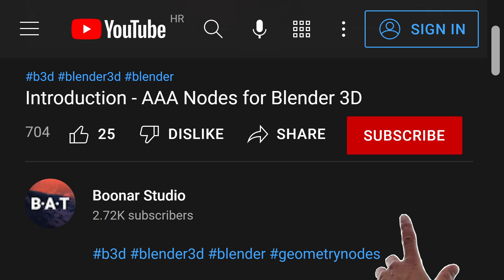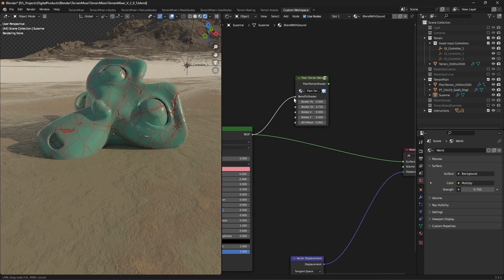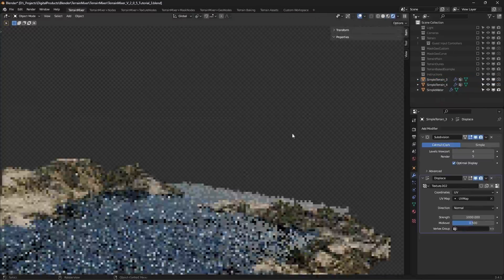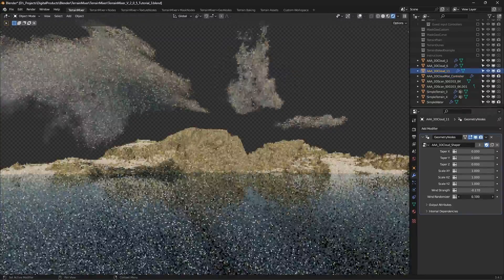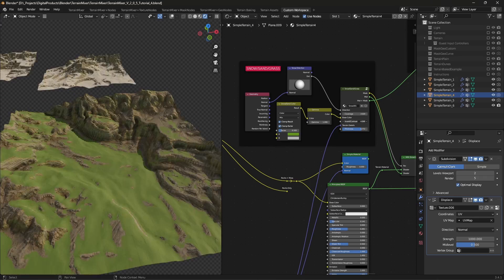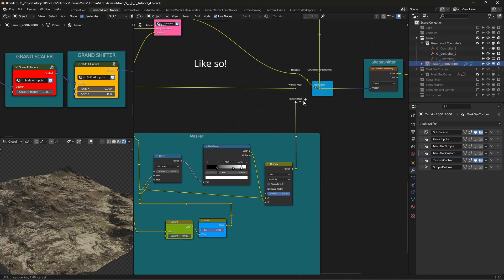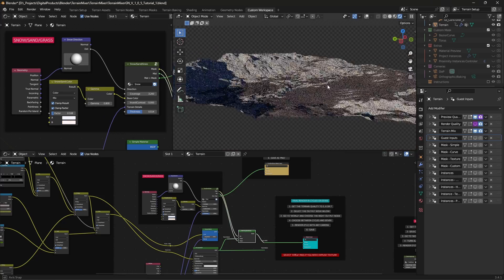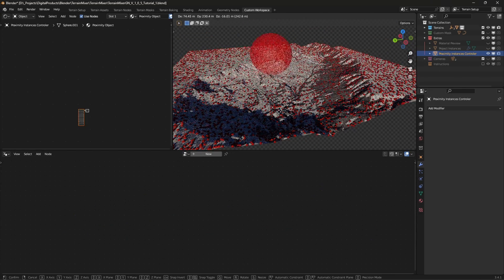16 Lesser-Known Blender 3D Terrain Mixer Features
Chapters:
0:00 Intro
0:12 Plain Terrain
0:38 Blending
1:13 3D Scans
1:31 Materials
1:44 Water
2:03 Smart Volume
2:29 Cloud Systems
3:28 Simple Terrains
3:46 Guest Inputs
4:05 MaskGeo
4:25 Texture/Shader Masks
4:36 Image/Paint Mask
4:57 Various Shader Effects
5:12 Texturing
5:39 TerrainBakedExample Collection
6:03 Instances

In this video you will learn about 16 lesser-known Terrain Mixer features.